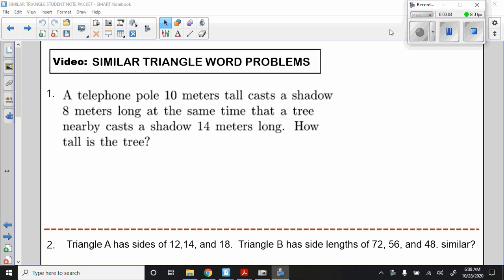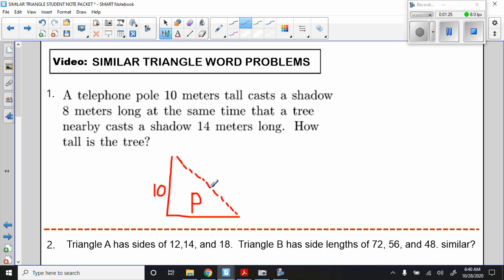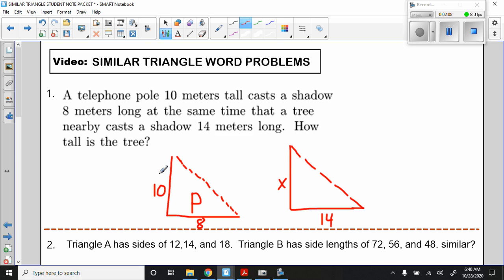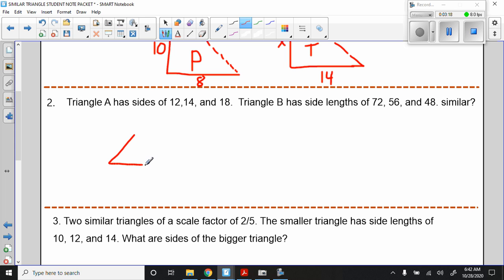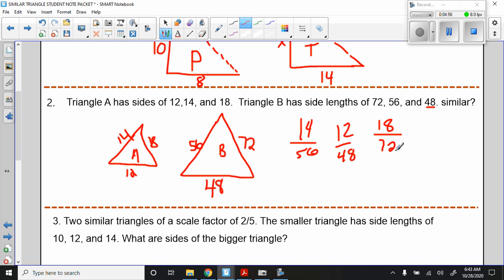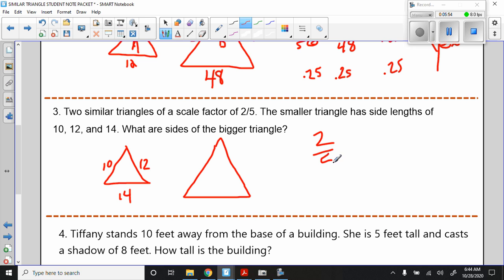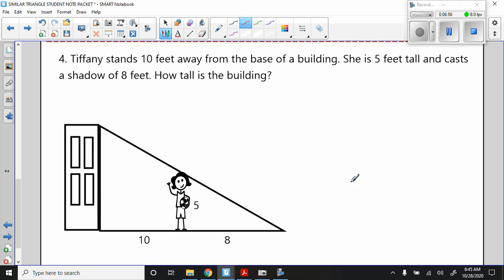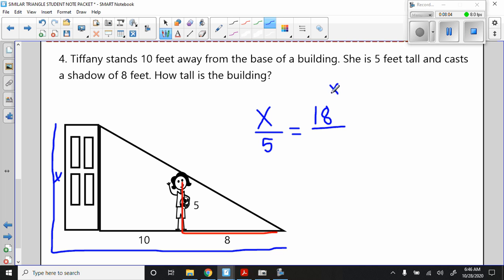unit 6 similarity word problems